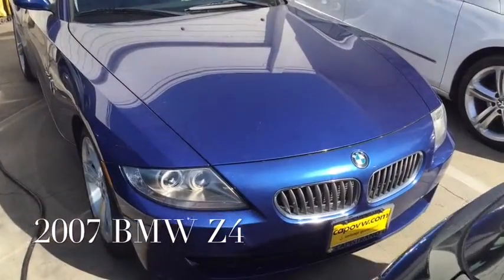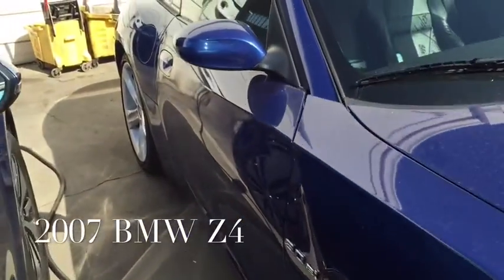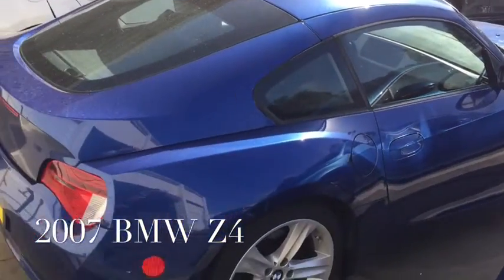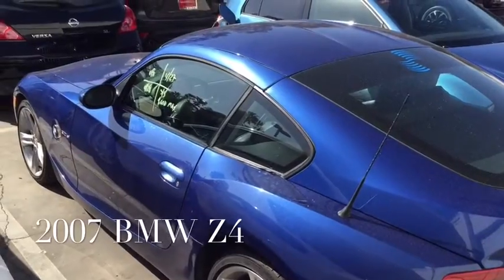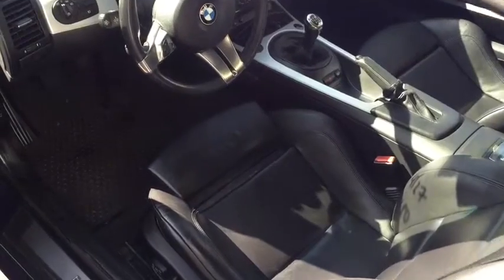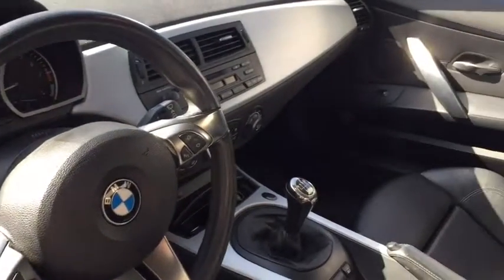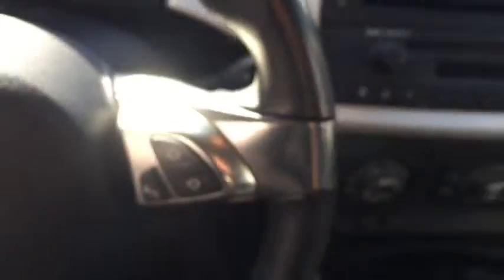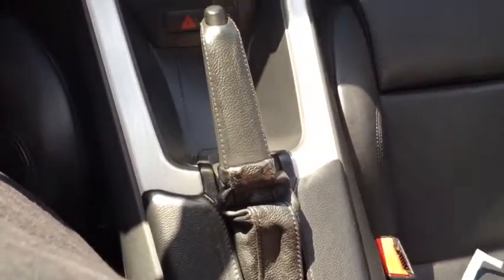2007 BMW Z4 for Michael by Diego at CapoMazda